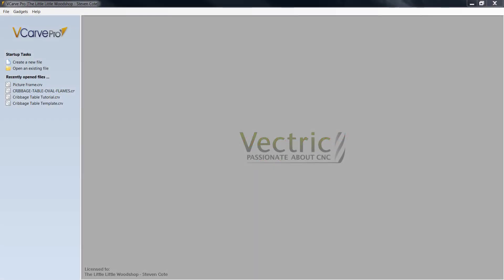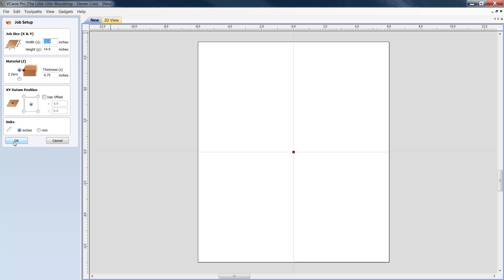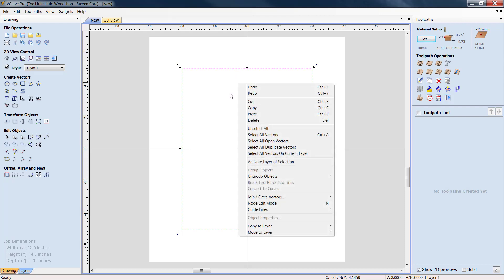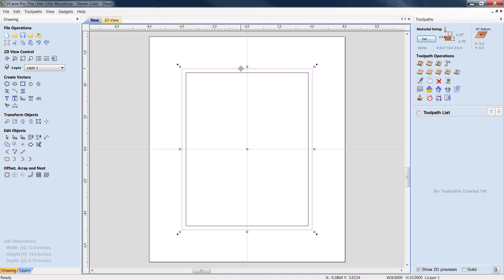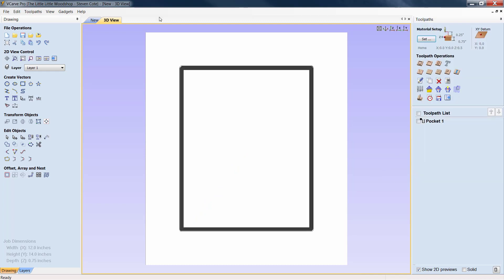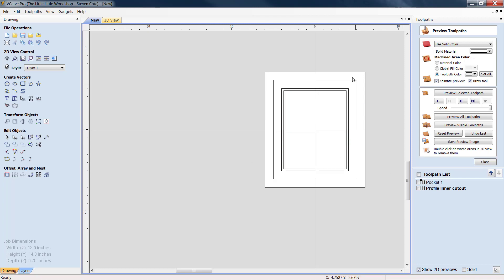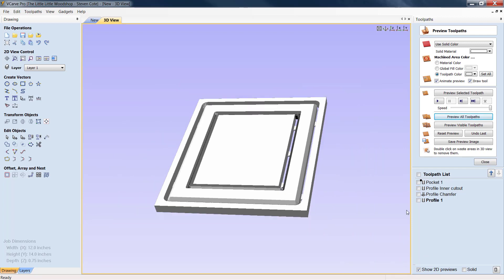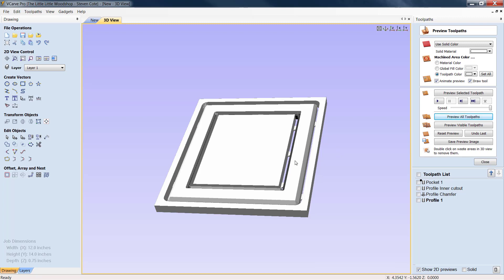Vcarve Pro CNC Router Bit Profiles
ACNC tutorial with Vcarve Pro and how to utilize your router bits to create different router bit profiles.

~Steve